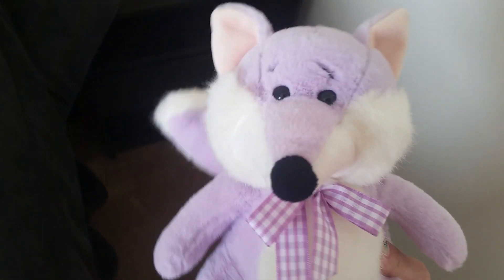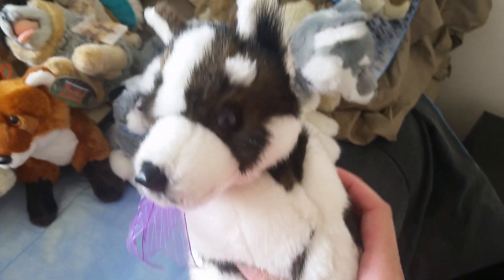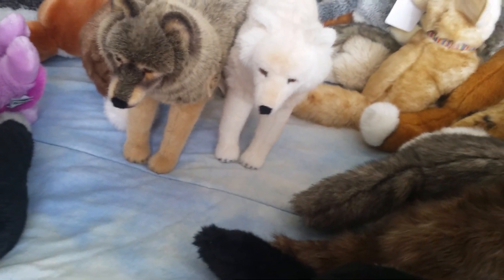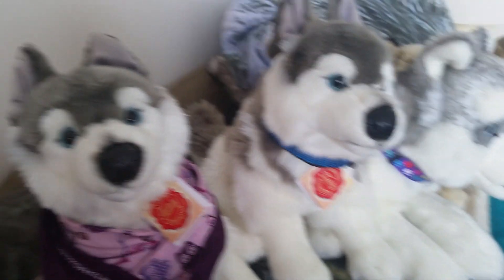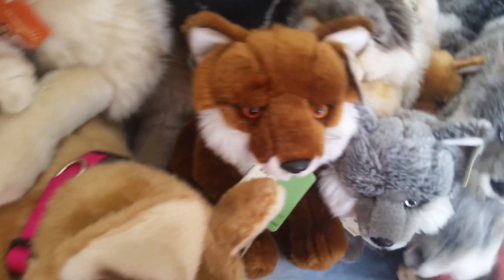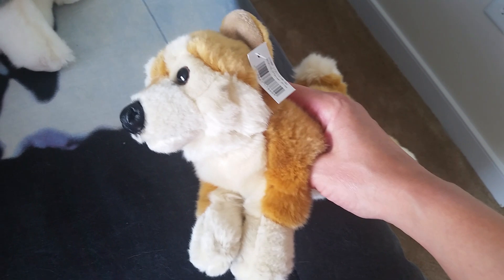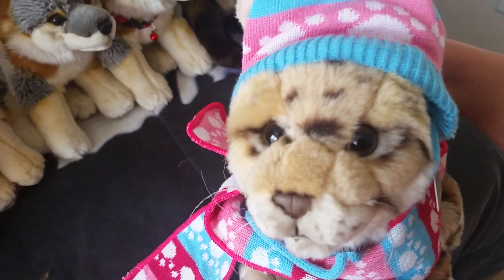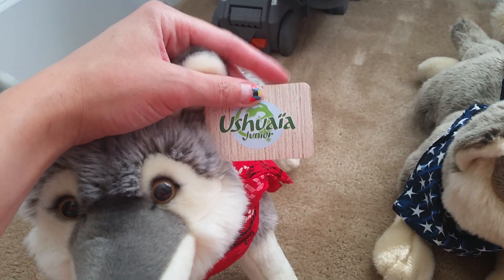Realistic plush from foreign countries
My favorites of my full collection! Most of these plush come from Europe, and Australia! Sorry the video cut out at the end I guess my phone could only record 30mins! lol

Also I forgot to show my Unitoy jackal and steiff wolf!